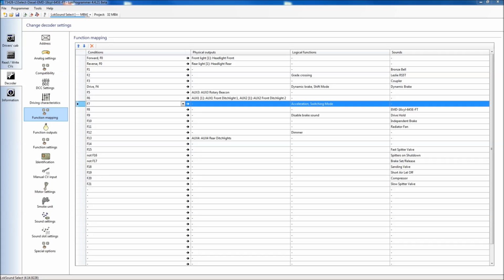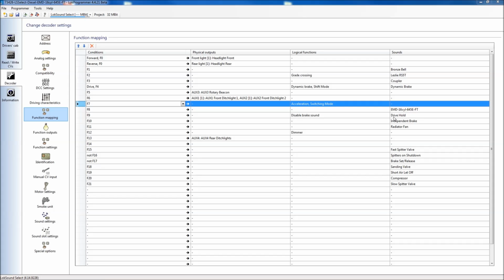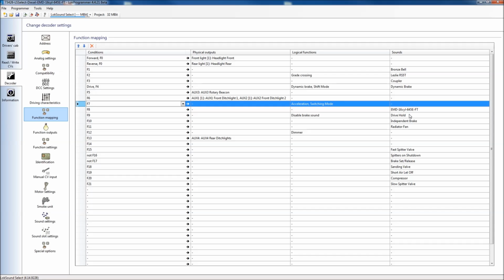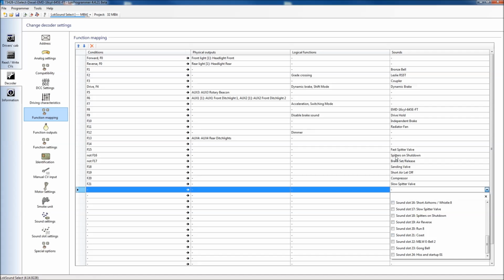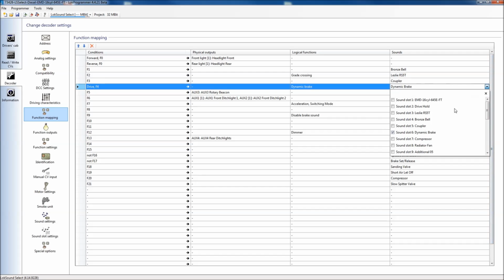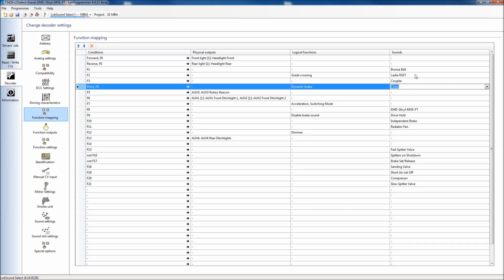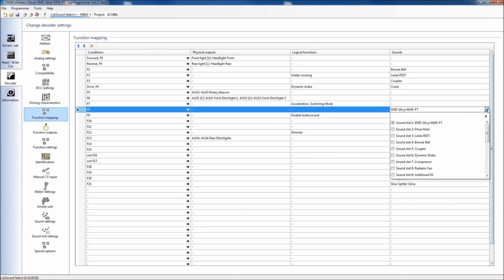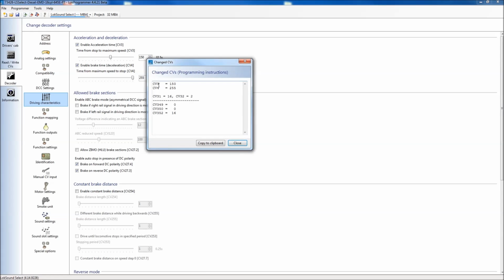ESU Full Throttle and LokProgrammer 4.4.21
A brief description of the New ESU  "FUll Throttle" features and how to adjust the updated sound files with the new 4.4.21 version of the LokProgrammer Software.